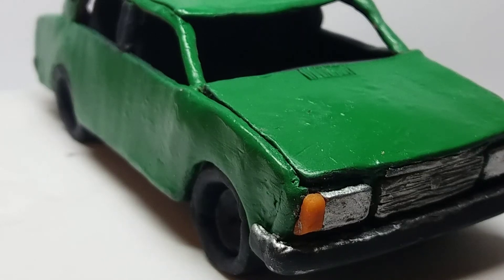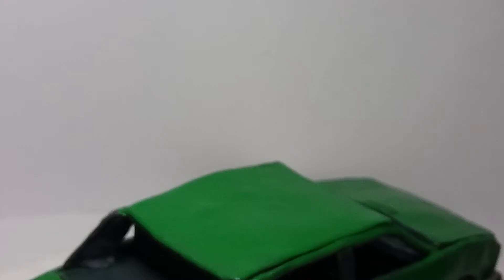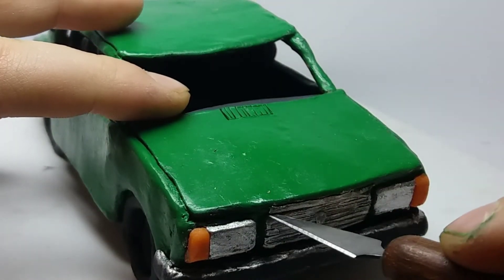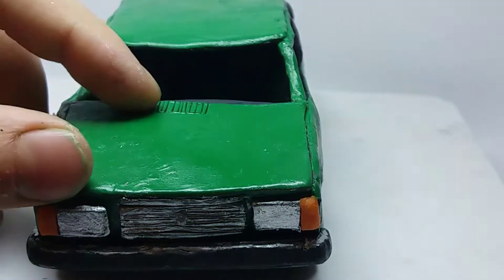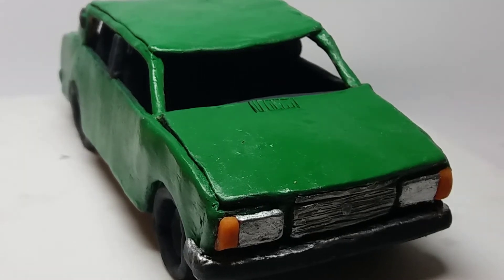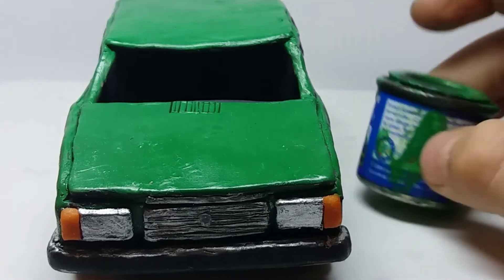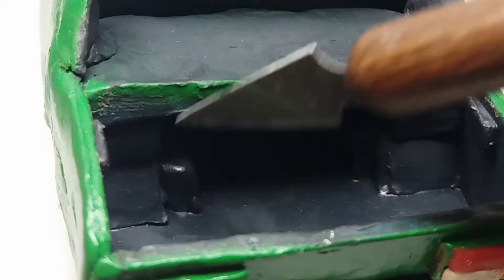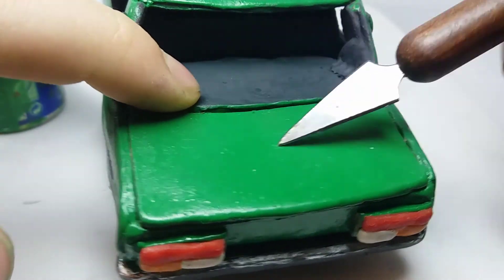Lada 2107 from plasticine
this is a copy of real Lada 2107 in 1:24 scale from plasticine